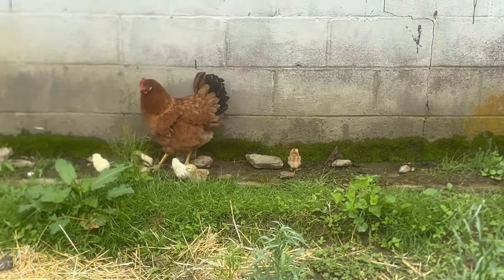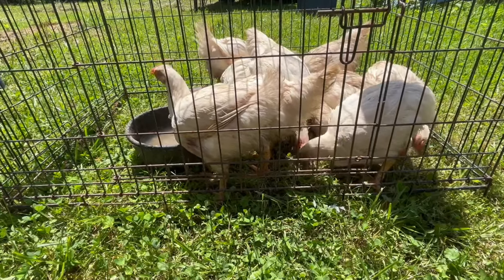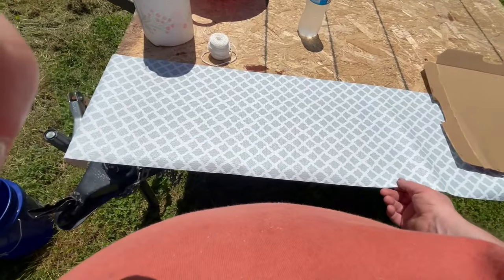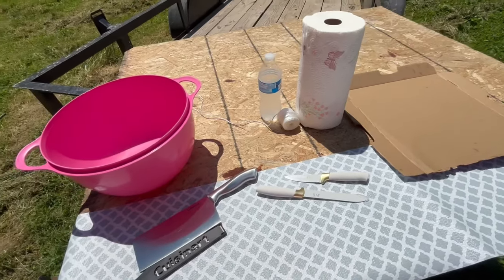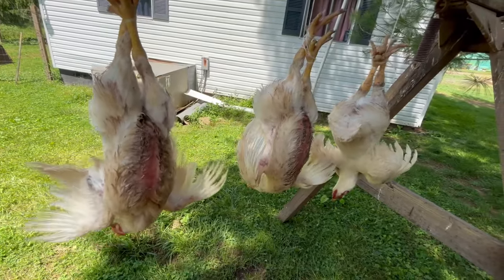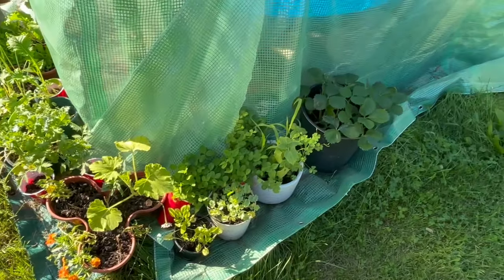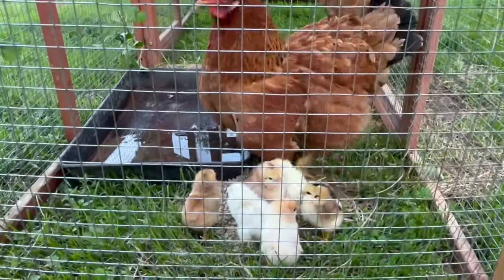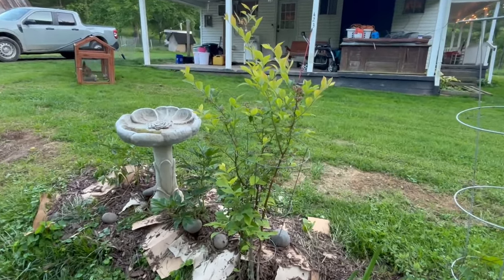This is farming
Processing Cornish Cross, a glimpse at the green house, flower garden and a mother chicken.

Video produced, edited, hosted and Posted by Jonathan of Equally yoked farm. Special Thanks to Stephanie of Equally Yoked Farm for the walk through of the green house and her garden.

Or direct message through Equally Yoked Farm Facebook page.